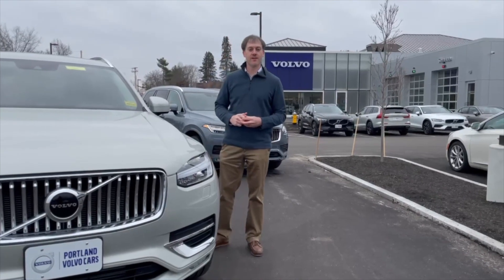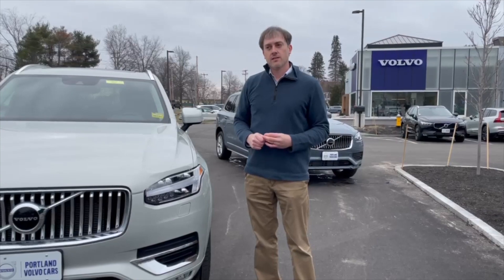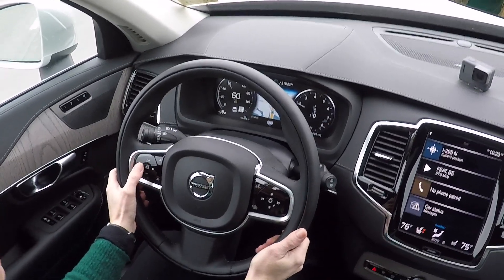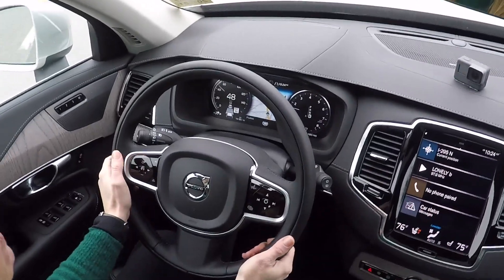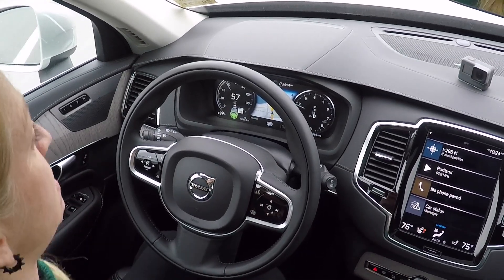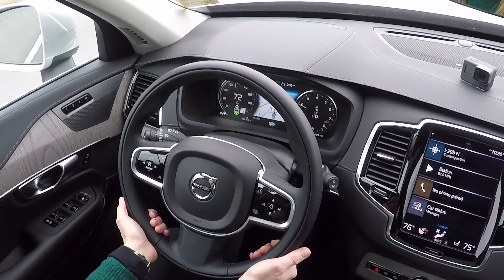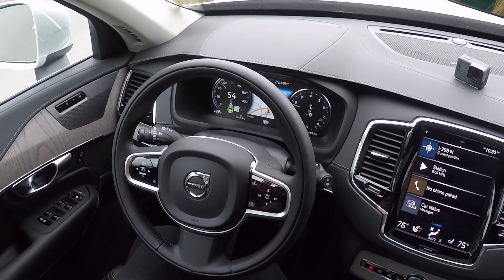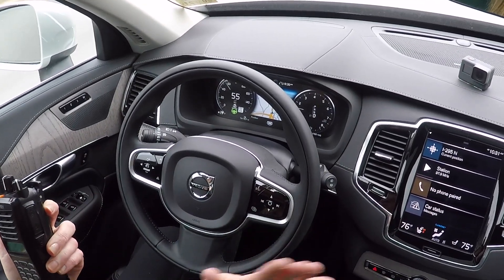Drive & Decide Episode 2 - Volvo Adaptive Cruise Control with Pilot Assist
Drive & Decide
Episode 2
Volvo Adaptive Cruise Control with Pilot Assist

Vehicles Featured:
2021 Volvo XC90 T6 AWD Inscription
2021 Volvo XC90 T5 AWD Momentum

Continuing our series on Volvo's Safety Technologies, in this second episode, we demonstrate Adaptive Cruise Control with Pilot Assist.

Presented By:

Portland Volvo Cars
9 U.S. Route 1
Scarborough, ME 04074